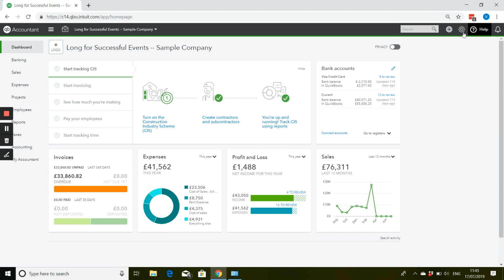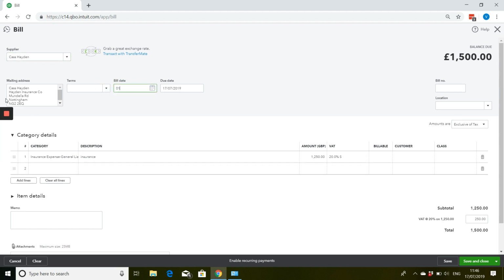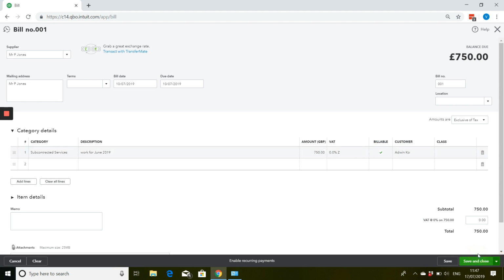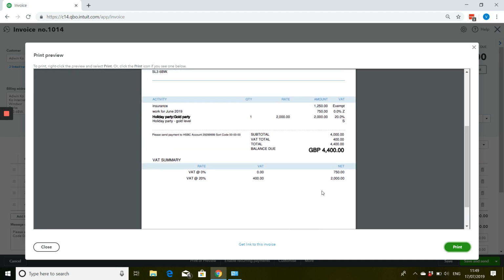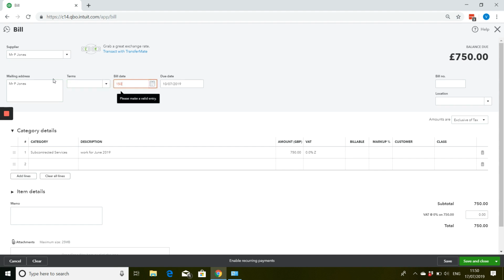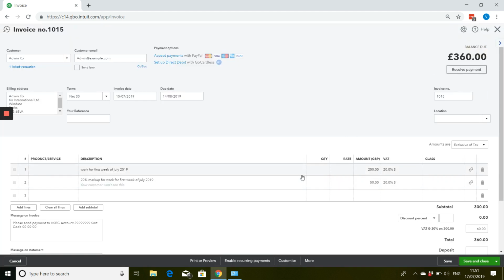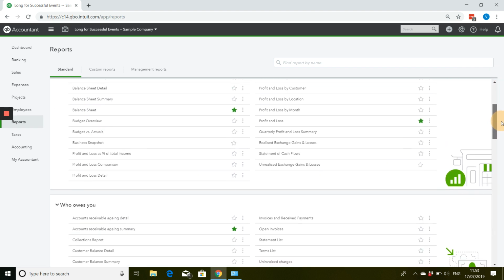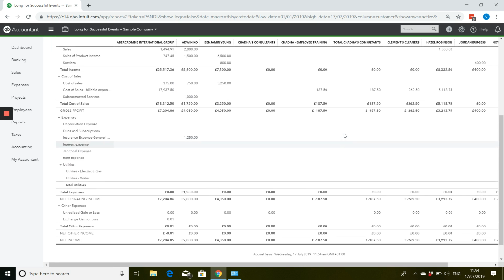How to create Billable expenses in quickbooks